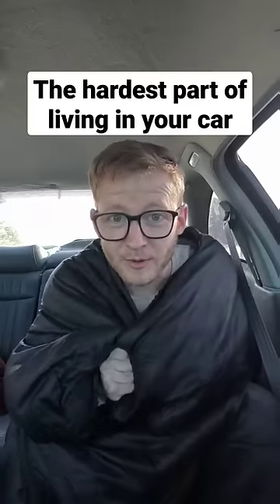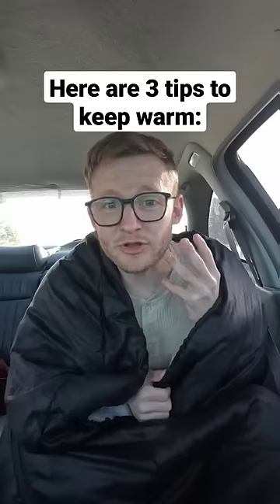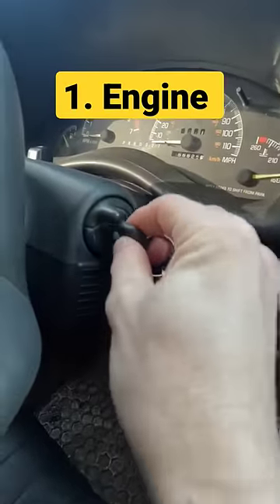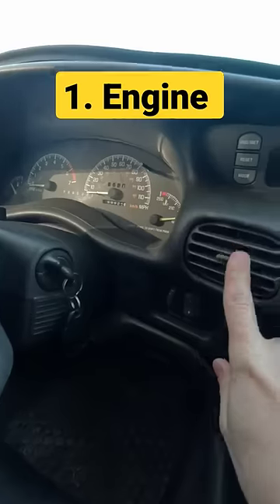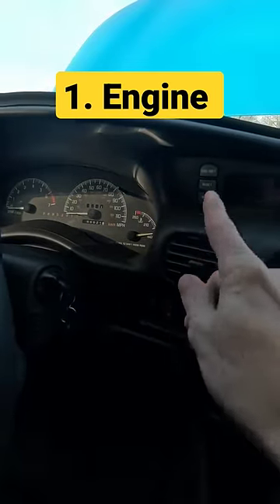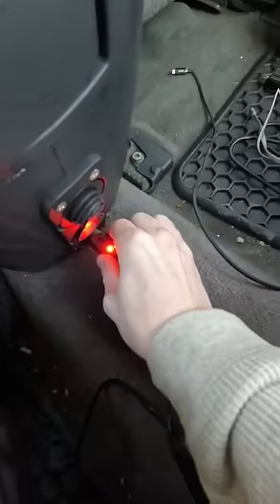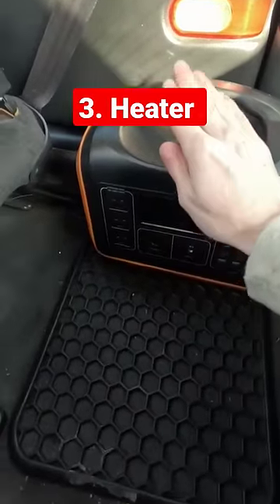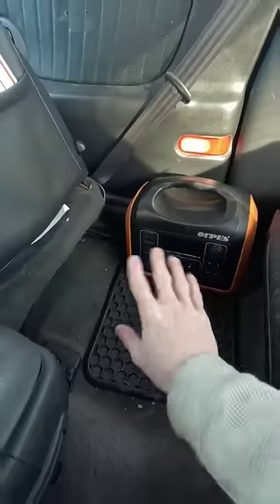Winter sucks in your car